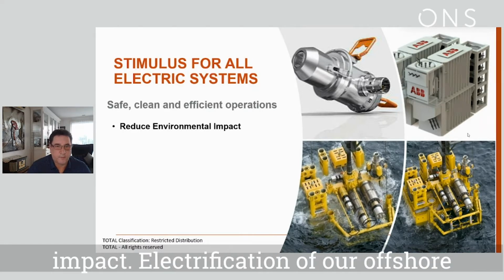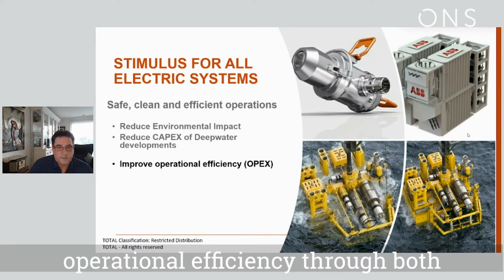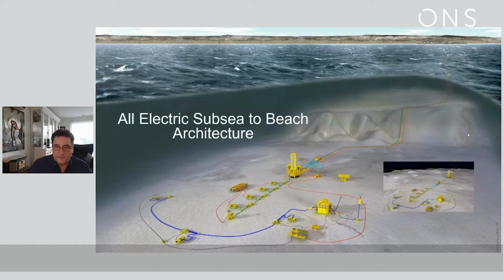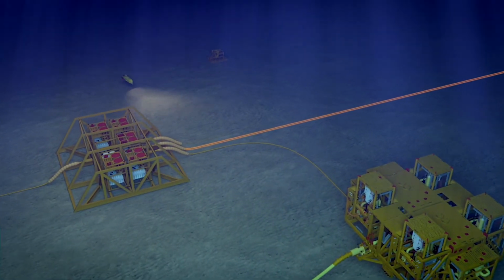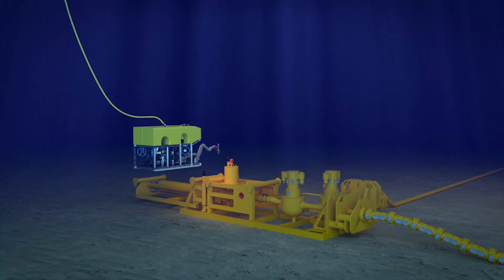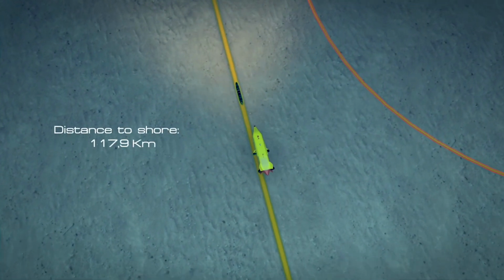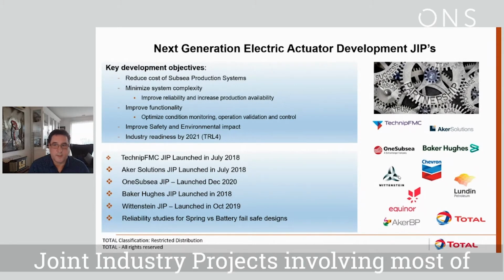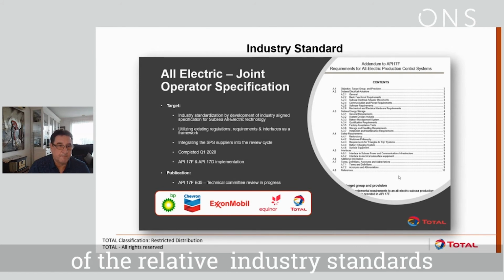Subsea All Electric - Totals drive to push for uniform standards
ONS Technical Sessions - the digital version;
Rory MacKencie, Leader for Subsea Electrical Technologies in Total explains how Total is interested in all electric systems in order to obtain cleaner, safer and more effiicient operations. The "All Electric Subsea to Beach Architecture" concept is presented and he explains how industry cooperation and standardisation is important for developing all electric systems. For more information you can join him on rory.mackenzie (at) total.com or go